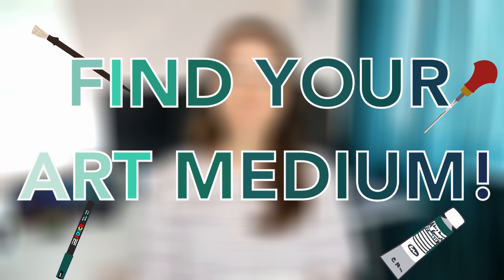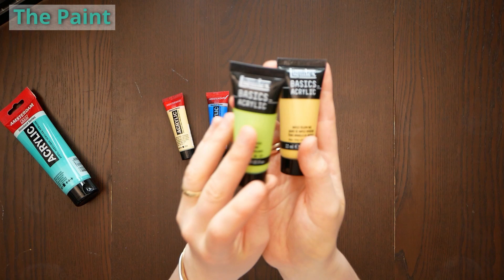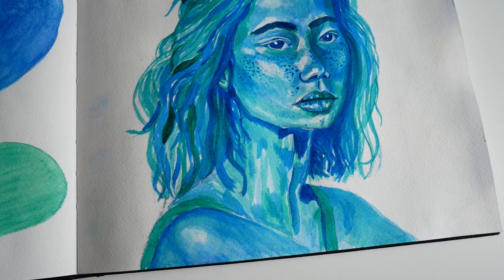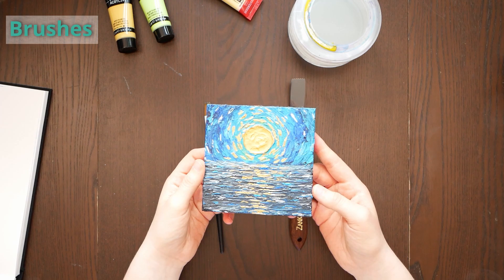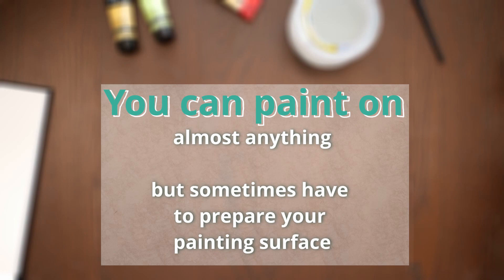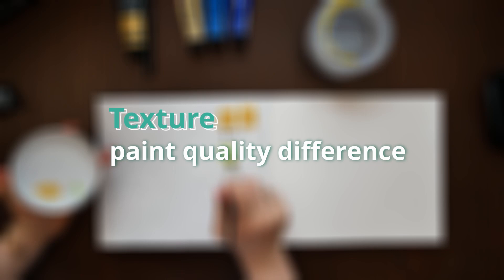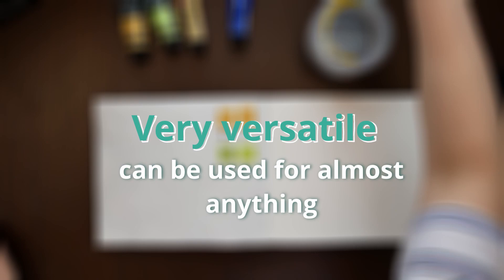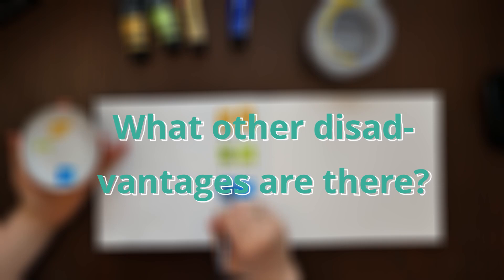How to Paint with Acrylics for Beginners | Find Your Art Medium Ep. 3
Welcome to Episode 3 of Find Your Art Medium and How to paint with acrylics for beginners!

We'll take a look at what you need in order to paint with acrylics and see if you would enjoy painting with this art medium.

Acrylics Set Comparison: Liquitex 48 Basic Set vs. Royal Talens 36 Set

MATERIALS SHOWN:
UK, CA & EU: Jacksons (J) . US & world: BLICK (B) or Amazon (A)
Liquitex 48 Basic Set: B A
Royal Talens Acrylics 36 Set: J B A
Golden Fluid Acrylics: J B A

PLEASE NOTE:
I am a big supporter of local art and craft stores. If you can, please consider buying your art supplies in your local stores. Some even have a delivery service :)

TIMESTAMPS:
0:00 Intro
0:42 Acrylics Basics: The Paint
2:10 Acrylics Basics: Water
2:53 Acrylics Basics: The Painting Surface
3:46 Acrylics Basics: Brushes and Palette Knifes
4:50 Paint Properties
5:23 Primed Canvas
6:06 Pros about Acrylics
8:03 Cons about Acrylics
9:14 Final Review: Acrylics
10:20 Which medium should come next? Let me know, I'd love to hear from you!

Description:
First I tell you who this video is good for:
You want to invest in some good acrylic paint and don't quite know if it is right for you? Or you just bought a cheap acrylic set from the dollar store and don't know where to begin? I got you covered!

We find out what equipment you would need to get started with acrylics as a beginner. You will need some paint and I explain what the symbols on the acrylic paint tubes mean.
Acrylic paint comes in sets as well and I have a seperate video on a comparison between the Liquitex basics set of 48 and the royal talens acrylics set of 36.
I linked it above.
We also need water to paint with acrylics to play with the texture and effect of the paint. We need a surface to paint on, which is mostly a canvas or mixed media paper. When buying paper, be on the lookout for the g/m2 number. You want at least 200 grams per square meter of paper fibers, otherwise the paper won't hold enough water and therefore paint.
Also: when buying canvas watch out for the primer or "gesso". You want to buy primed canvas or a gesso board. otherwise you have to do that time intensive step yourself.

We also need something to paint with: a brush or a palette knife. You can paint complete painting with only a palette knife, but most times you will paint with a brush as a beginner.

Then we talk about the advantages of acrylic paint: the nice texture options (also called impasto), the enormous color variety and assortment of acrylics and the variety of projects you can do with acrylics.
Paint a portrait in acrylics, paint furniture or a plant pot, paint a huge painting for your living room, the list goes on and on.

Finally we take a look at the rating I created for the different art mediums. And acrylic paint has the best rating so far. Acrylics anre just all around great, especially for beginners!

I hope this video is helpful to you and you have fun with acrylic paint :)

Love, Francis